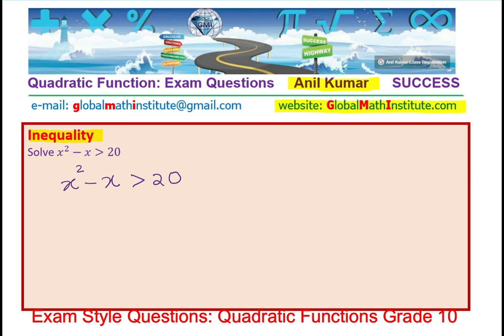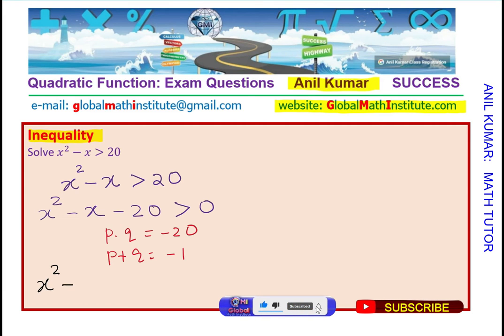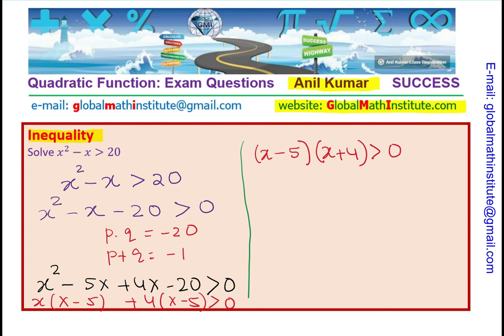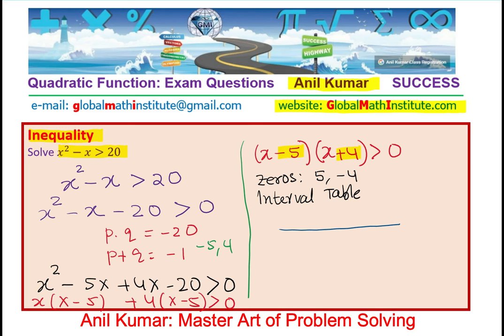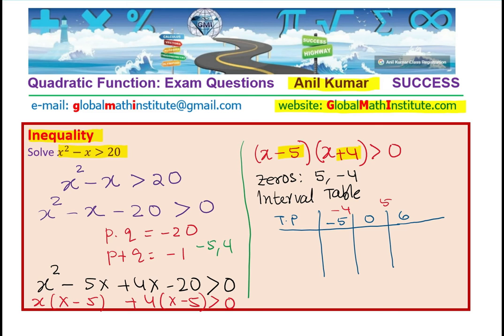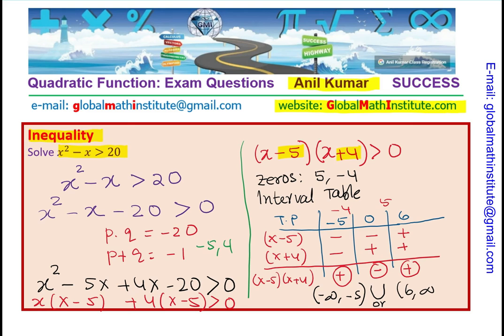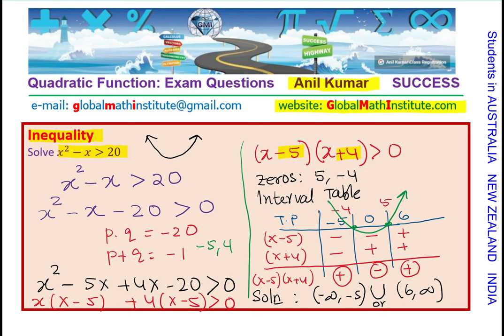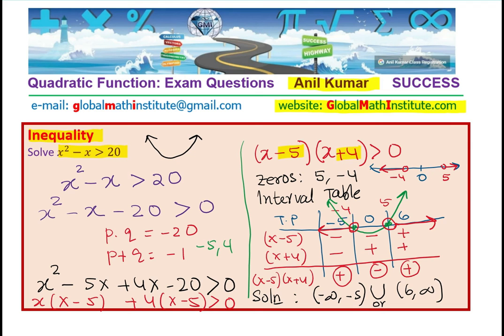Solve Quadratic Inequality x^2 - x - 12 greater than 0 Different Strategies